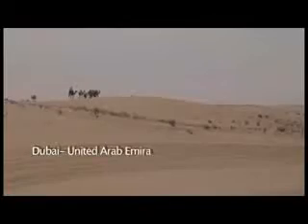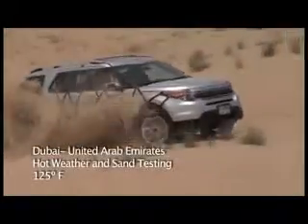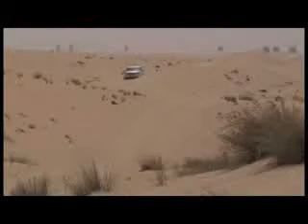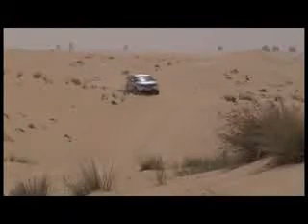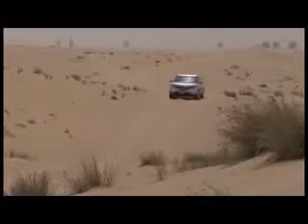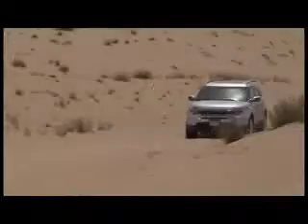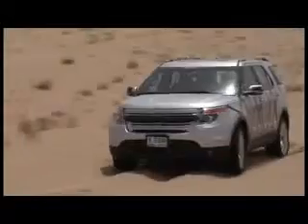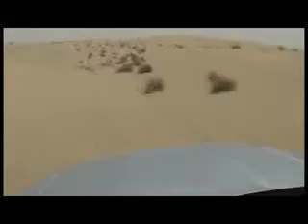2011 Explorer hot weather and sand testing in Dubai